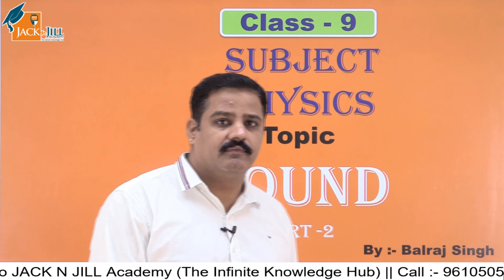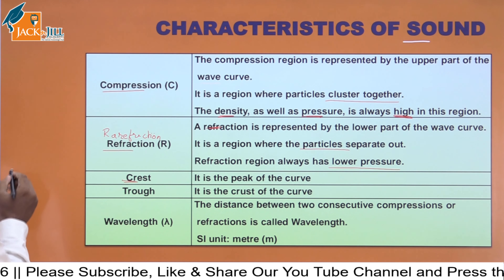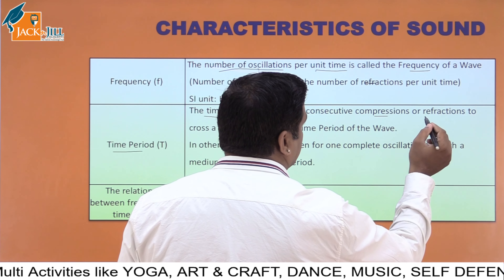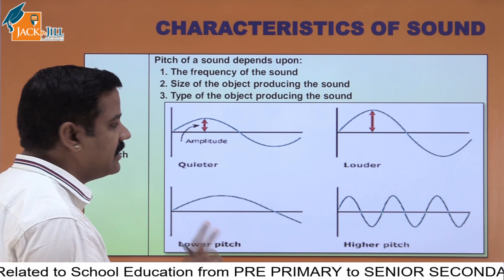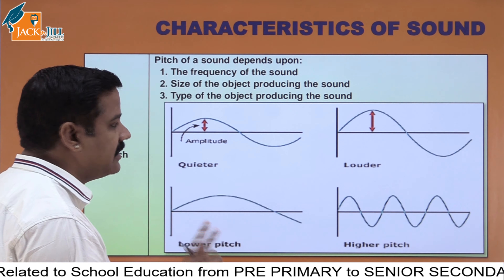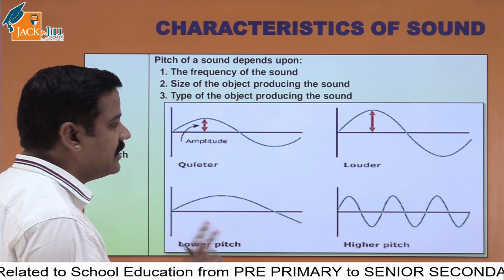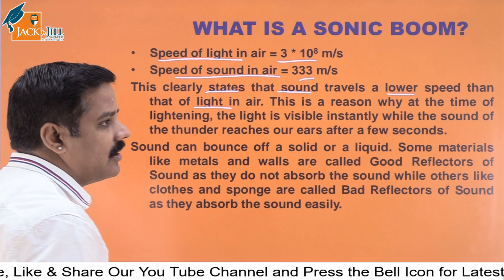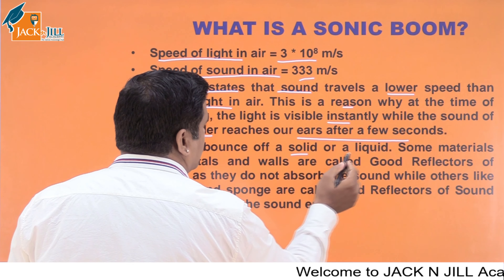SOUND || PART - 2 || PHYSICS || SCIENCE || CLASS 9